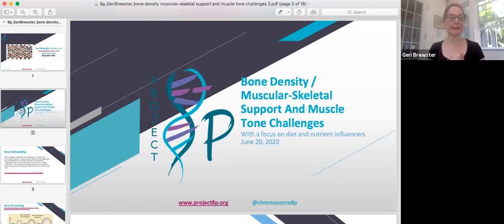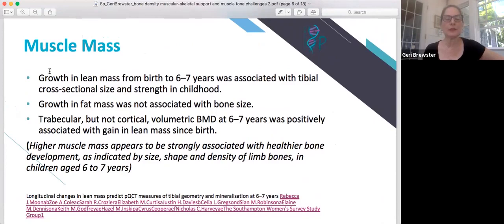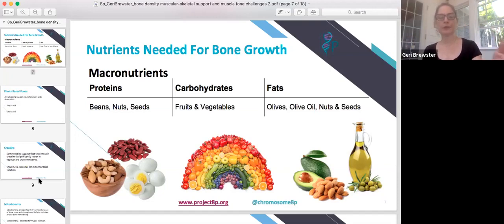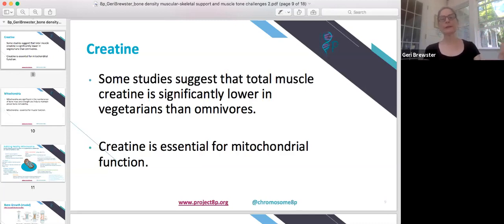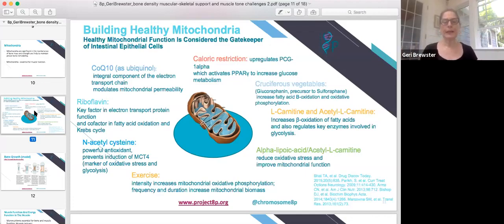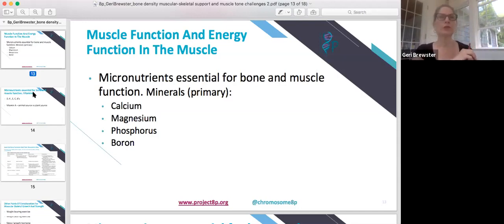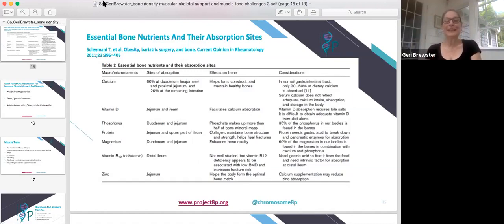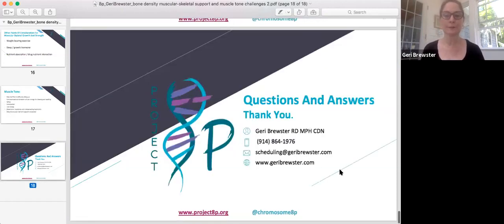8p Nutritional Webinar Part 3 Bone Density Muscular Skeletal Support & Muscle Tone Challenges